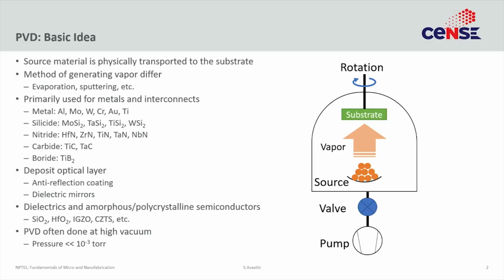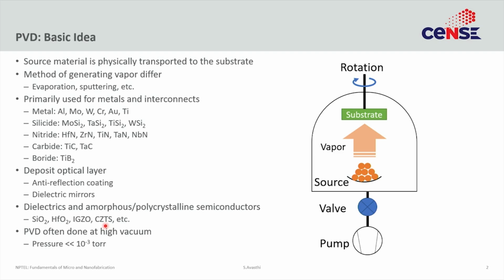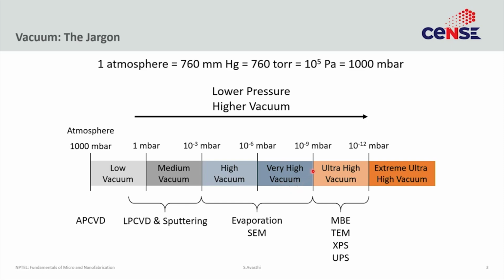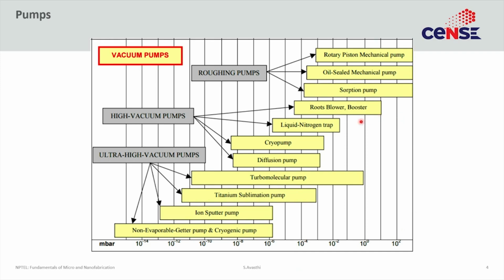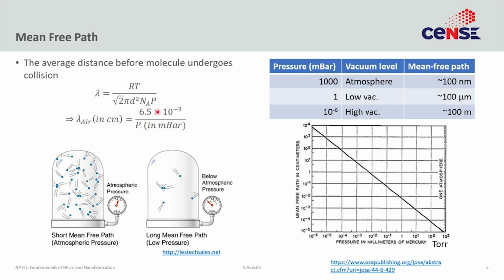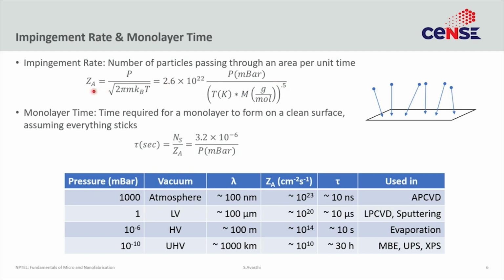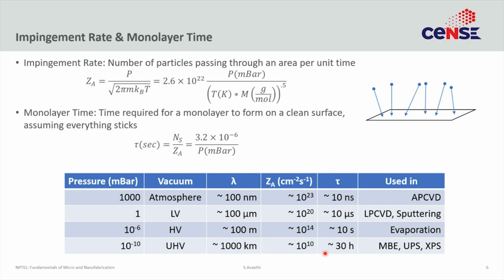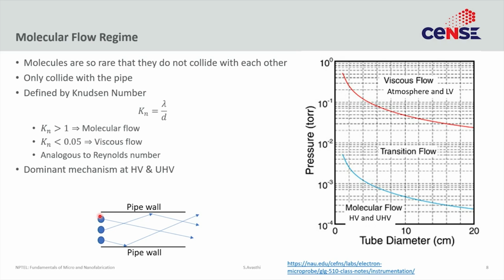Physical Vapor Deposition: Basics